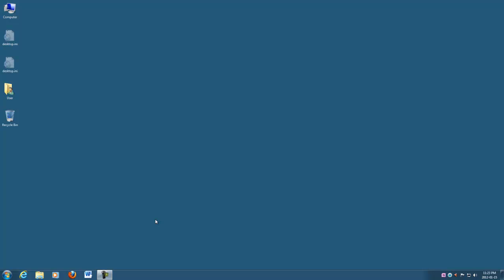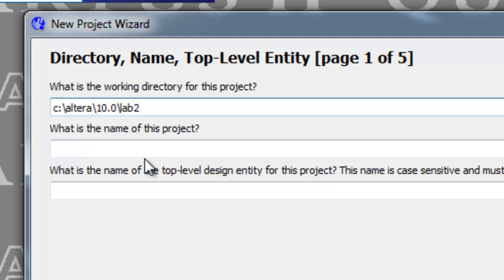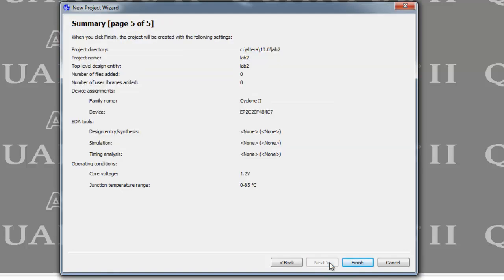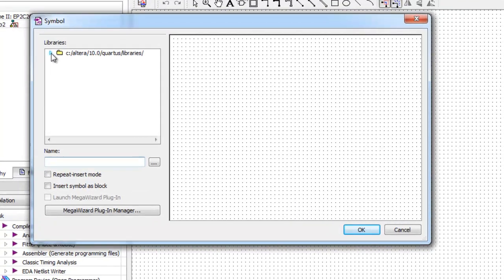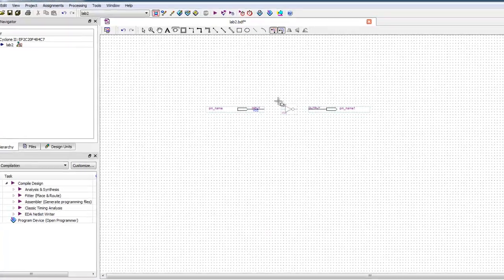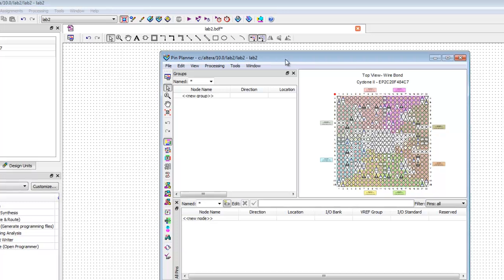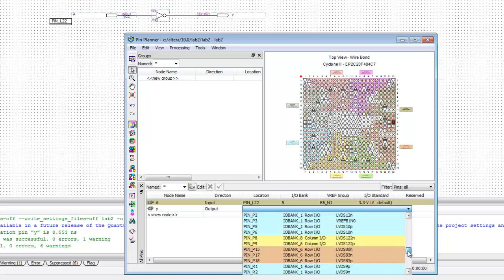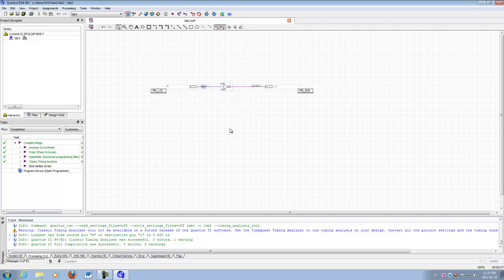Quartus II Tutorial v10.0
This is a quick-start tutorial on how to design and program your first circuit using Altera's Quartus II Design software. This is for the students of ELN8303, Digital Logic Analysis, and uses version 10.0, and the target board is a DE1